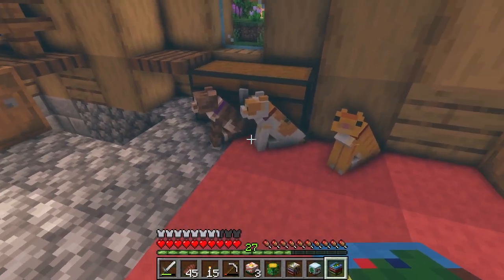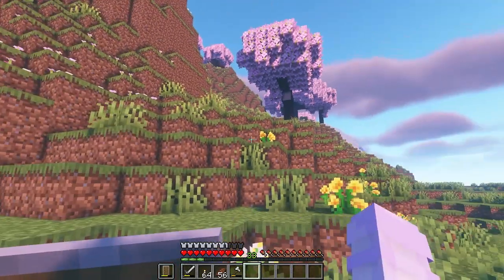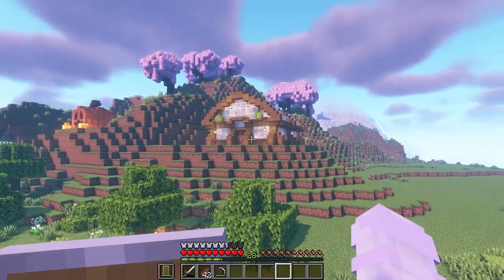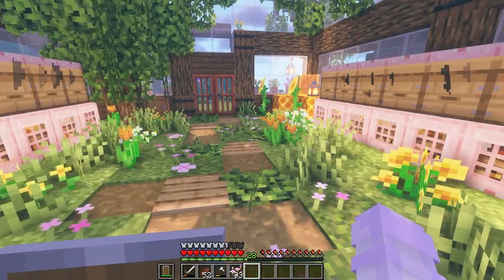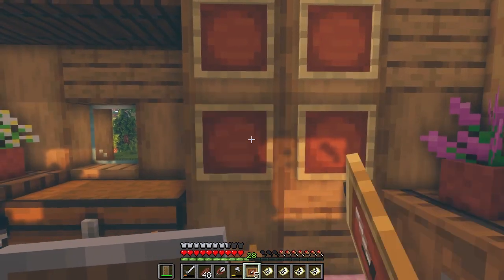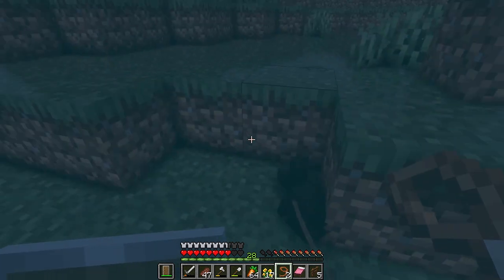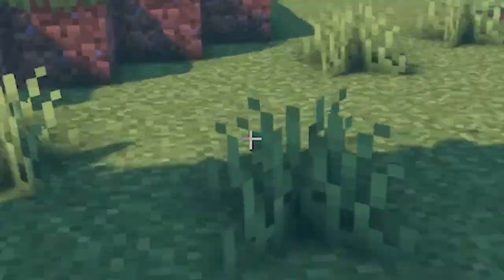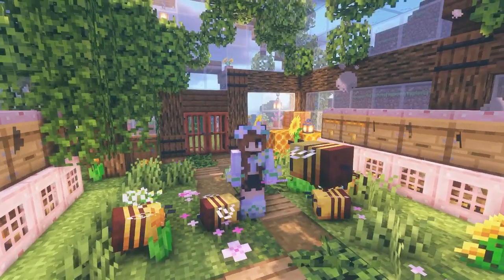Bees and Bunnies | Minecraft Let's Play | Ep 10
We finally made it to 10 Episodes ♡ To make it extra special I decided to make this the longest episode so far and ended up playing the game for 10+ hours just for this one episode lol

I'm sorry this one took so long to come out, there were various irl issues I had these past couple of months preventing me from playing, but for now I am back to posting minecraft videos again c:

Also as an Extra Special Treat for you Lovelies, I'm also giving you all the minecraft seed to this world c: I know people have been asking for a while lol
If you end up building in this world in a similar spot to mine, I would love to see pictures of what you create ^^

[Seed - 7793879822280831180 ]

I cannot take credit for discovering this seed, but I am happy to share it all with you c:
⛧[ Build Credits ]⛧
Bee Sanctuary Build was HEAVILY inspired by this Tutorial ~